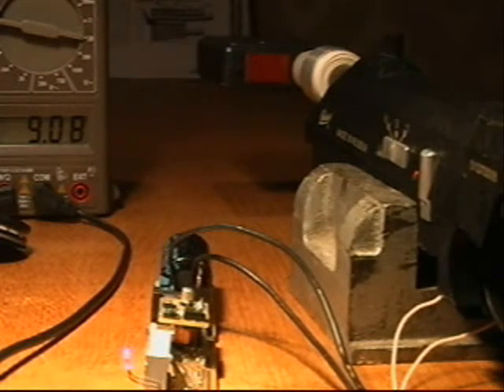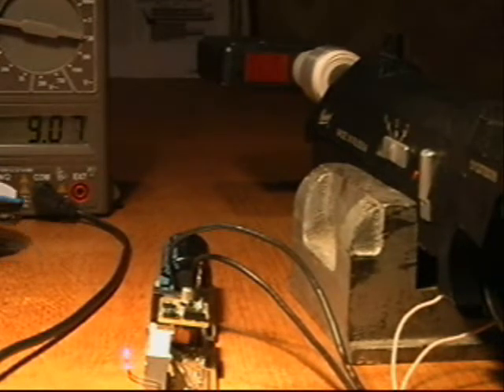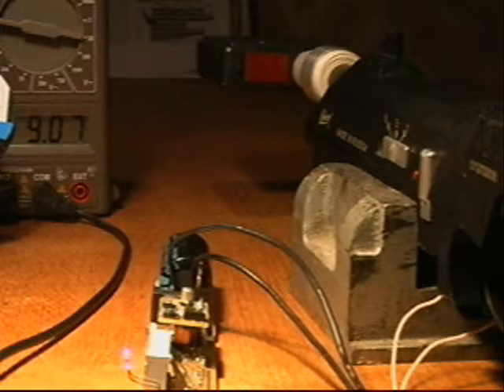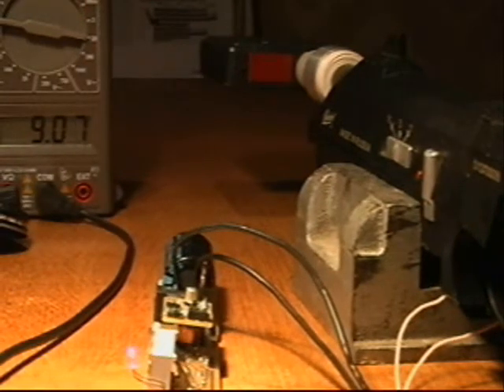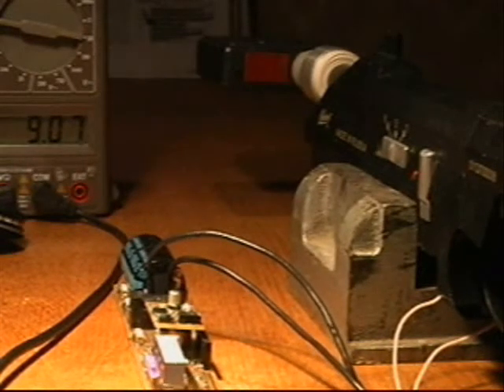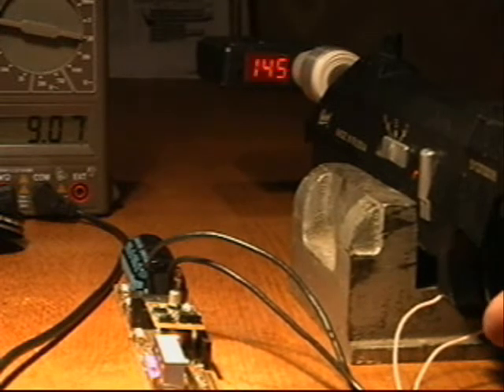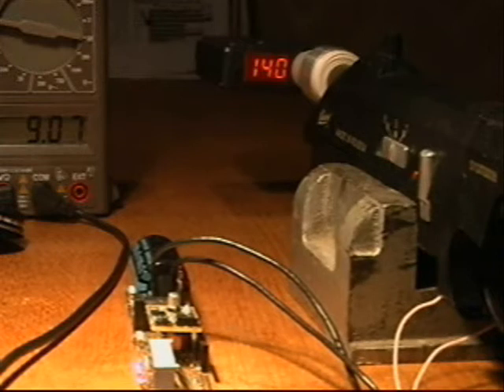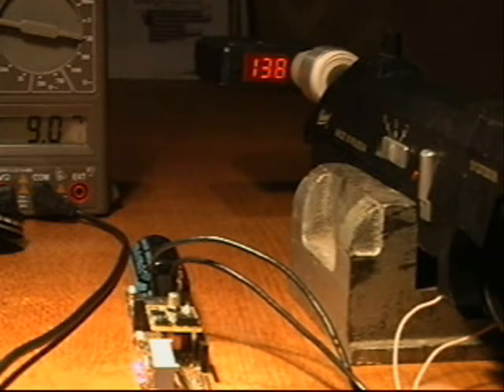Drozd_MPS.wmv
Comparing two boards. Running the new board at higher voltage and changing pulse duration in order to see how it influences muzzle velocity.